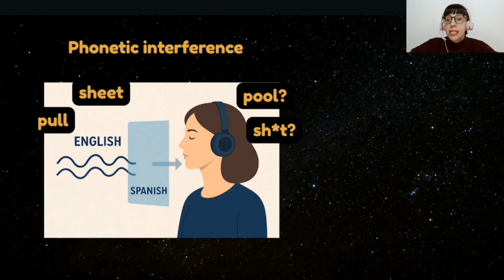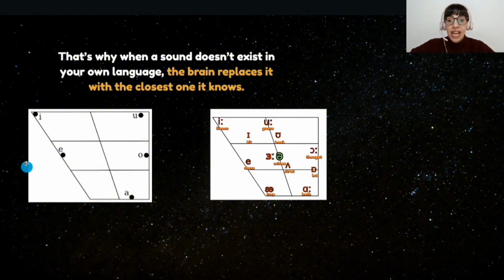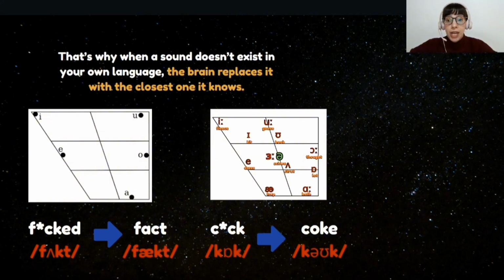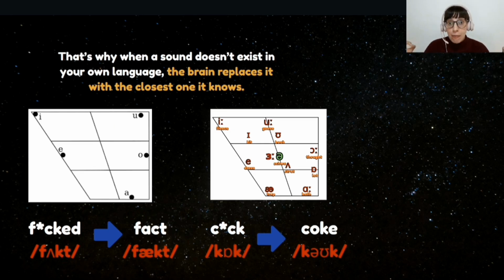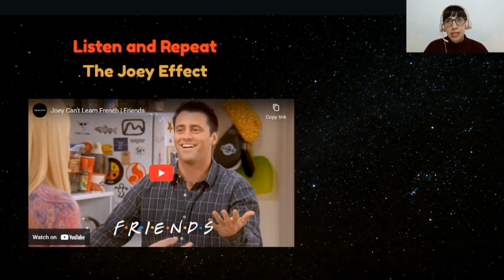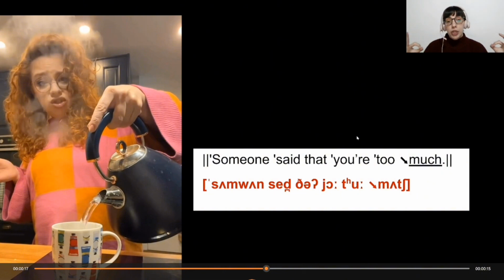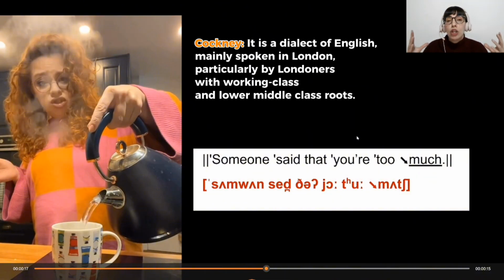Analicé 15 segundos de un nativo y esto fue lo que descubrí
En este video vas a ver los primeros 10 minutos del análisis que hago dentro de mi Pronunciation Challenge: ✨From Good to Glowing✨

Es una clase de 40 minutos donde analizo, paso a paso, cómo un nativo produce un clip de solo 15 segundos.

Sí, 15 segundos. Pero en esos 15 segundos hay connected speech, intonation, vowel reduction, y movimientos articulatorios que los estudiantes no perciben cuando solo escuchan y repiten.

💡 En el Challenge:
1️⃣ Primero imitás el clip por tu cuenta.
2️⃣ Después, ves mi análisis detallado (esta clase completa).
3️⃣ Finalmente, te grabás otra vez aplicando todo lo que descubrís.
Y yo te doy feedback personalizado en video.

🚀 Si querés acceder a la clase completa y participar en el Challenge con mi feedback, escribime por Instagram la palabra “CHALLENGE”.

00:00 Introducción
05:29 Análisis